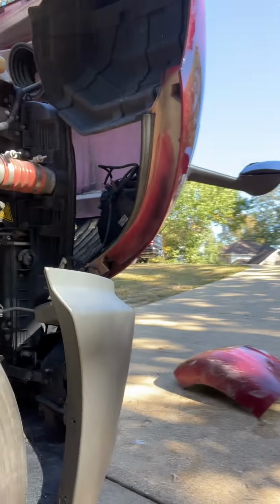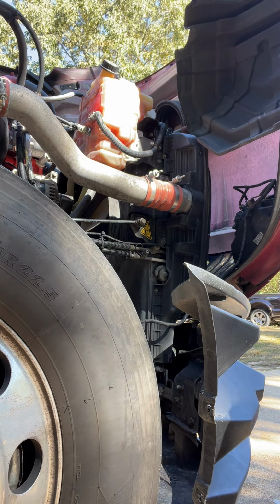DIY More Work in A Semi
diy more work in a semi bumper # removal
Doing a video on how to remove a bumper on a semi truck some helpful tips